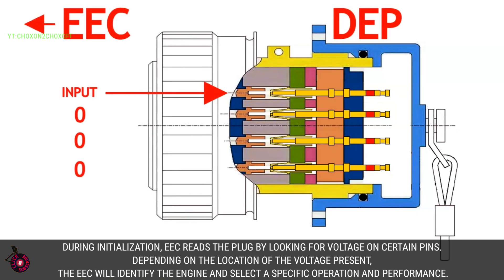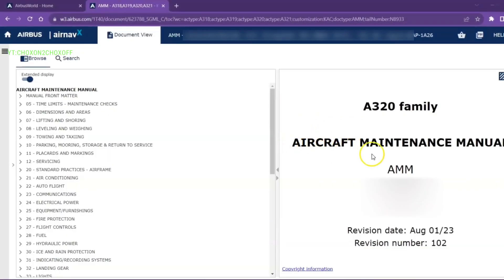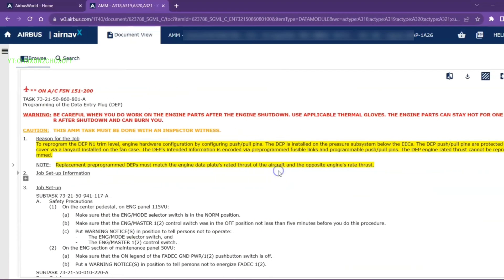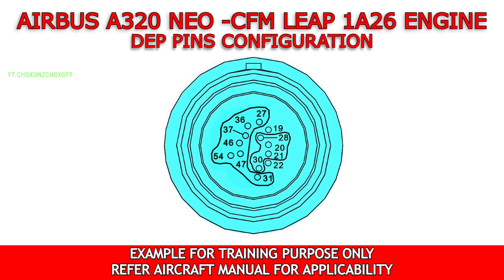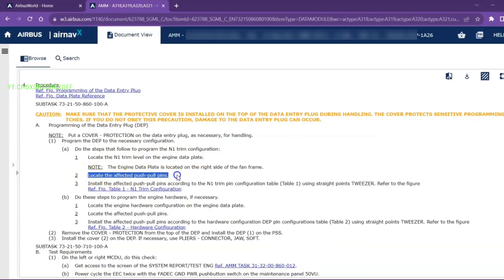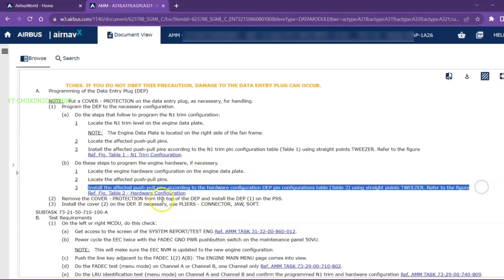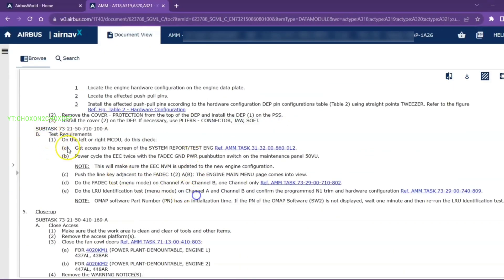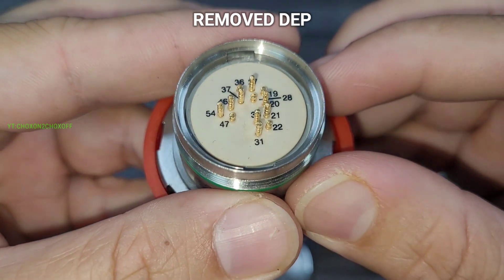How to do DATA ENTRY PLUG PROGRAMMING OF AIRBUS A320 NEO ENGINE LEAP 126A DEP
In this Techvlog we will see How to Program the DEP Data Entry Plug of Engine LEAP 1A26 aircraft engines fitted on Airbus A320 Neo aircraft.

Also, watch 👀 other Interesting Aircraft Maintenance 🧰🛠️ videos below

😇When you learn, then Teach.